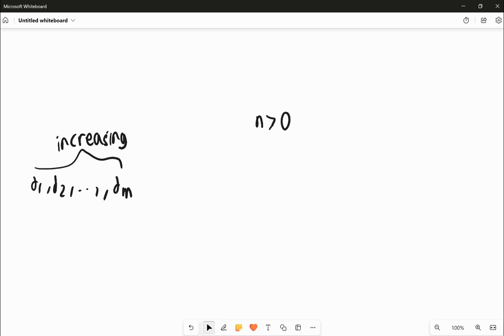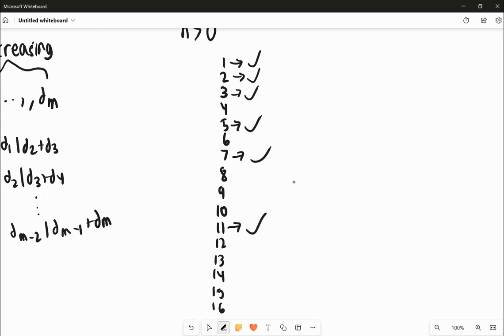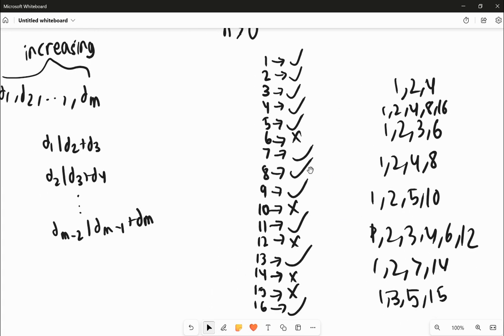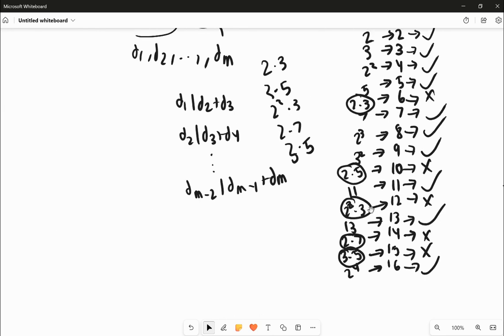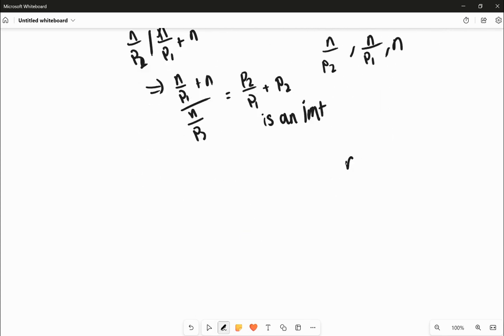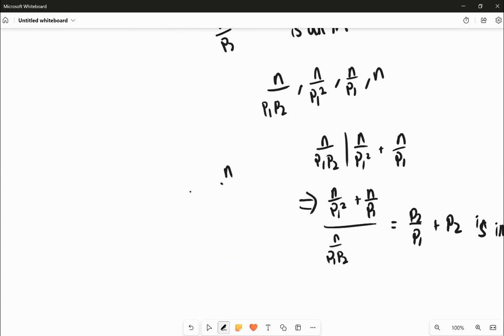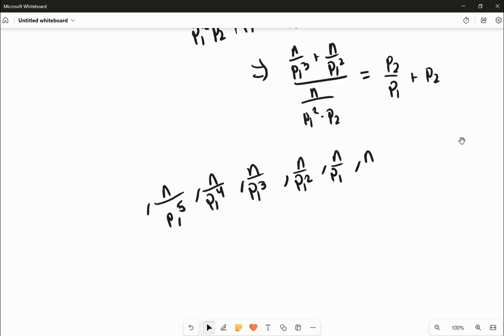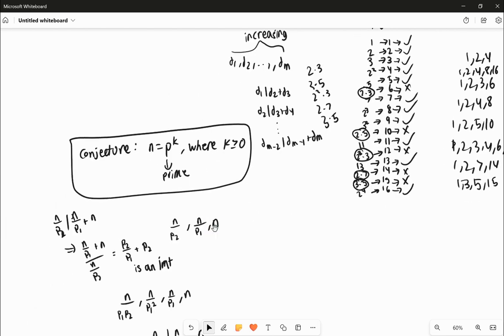2023 IMO Problem 1 - Elementary Number Theory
In this video, we solve a problem that appeared on the 2023 IMO that took place a few weeks ago. We also provide motivation behind our solution, including looking at small cases.